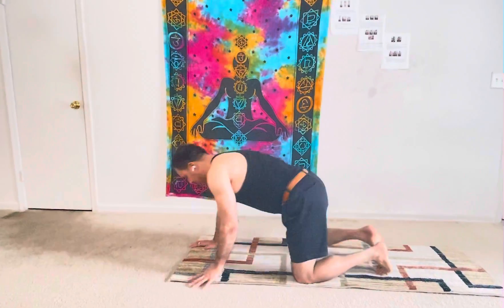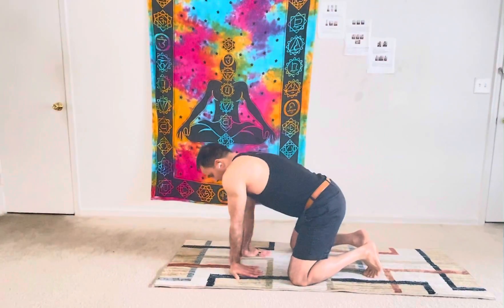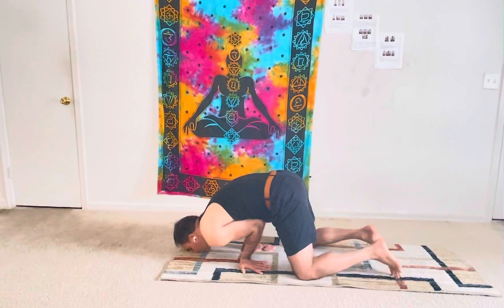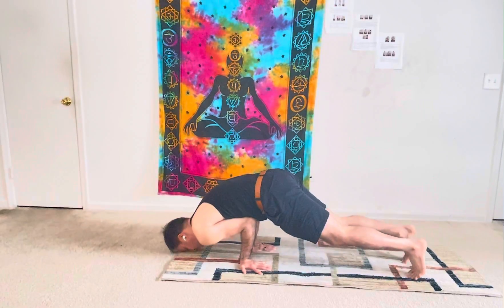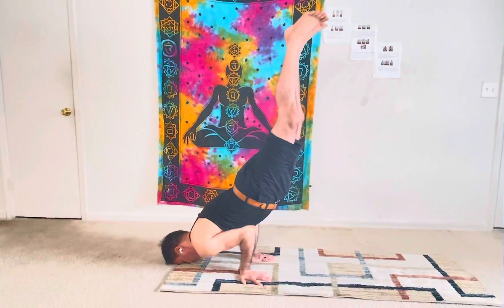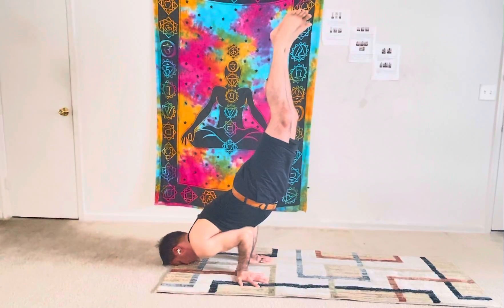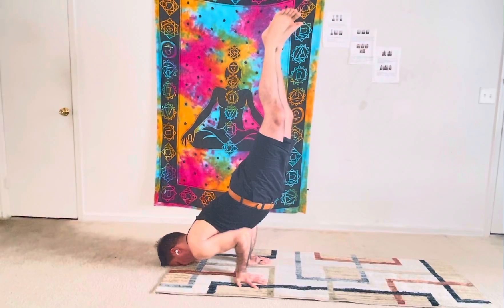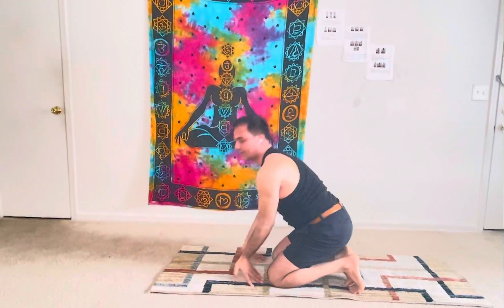Shalbhasana advanced; Purna Salabhasana, Locust pose, or Grasshopper pose. Yoga By Kapil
Salabhasana or Purna Salabhasana, Locust pose, or Grasshopper pose is a prone back-bending asana in modern yoga as exercise.
How To Do Salabhasana or Purna Salabhasana, Locust pose, or Grasshopper pose
Beginner tutorial for Salabhasana or Purna Salabhasana, Locust pose, or Grasshopper pose
Learn Salabhasana or Purna Salabhasana, Locust pose, or Grasshopper pose
Learn Forearm stand
Salabhasana or Purna Salabhasana, Locust pose, or Grasshopper pose
Teaching Salabhasana or Purna Salabhasana, Locust pose, or Grasshopper pose
Build Biceps, triceps and broader chest by Pincha Mayurasana
Powerful inversion that relies on a steady balance of flexibility and strength.
Strength for your upper body.
Ashtanga yoga teacher
Shoulder placement and abdominal engagement
Certified Yoga Teacher
Yoga By Kapil
Yoga in New Jersey